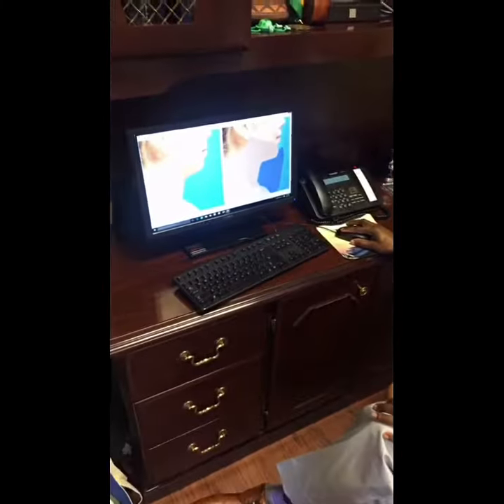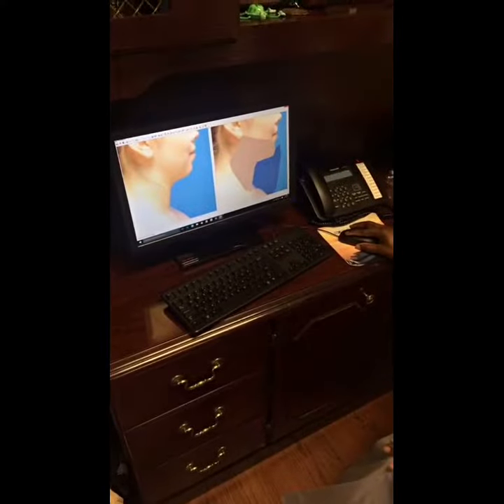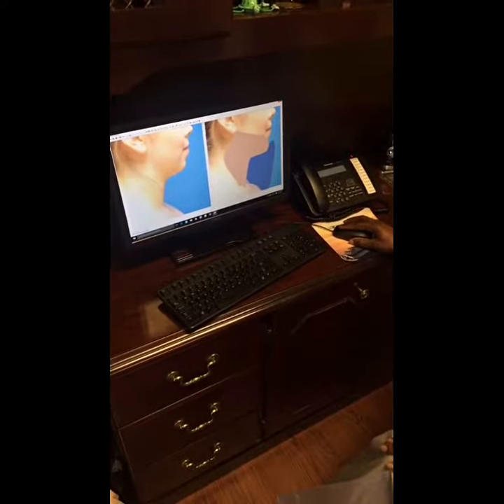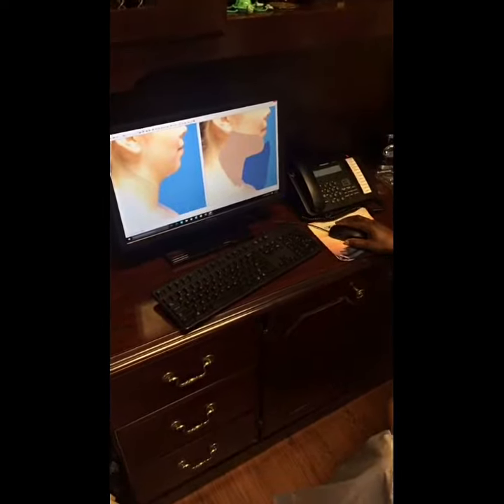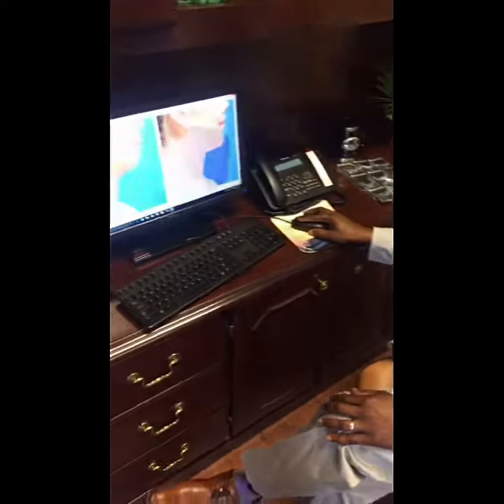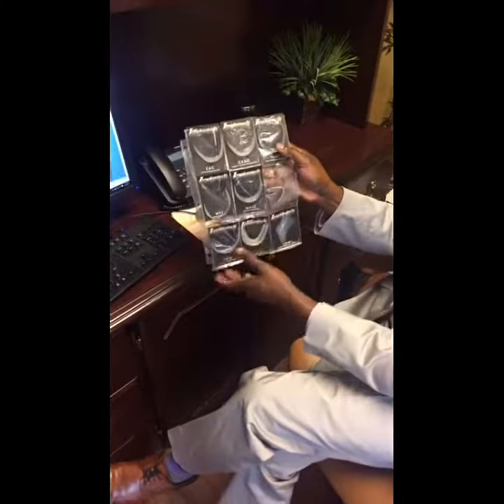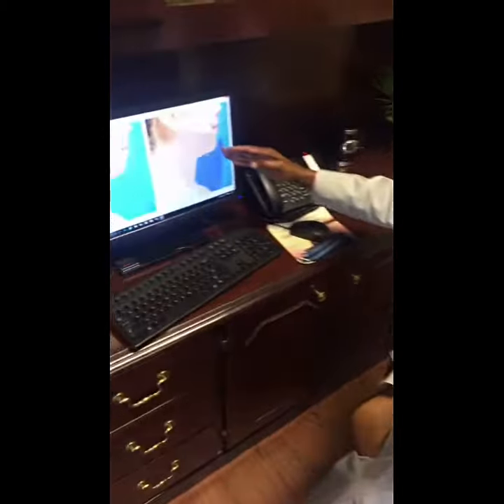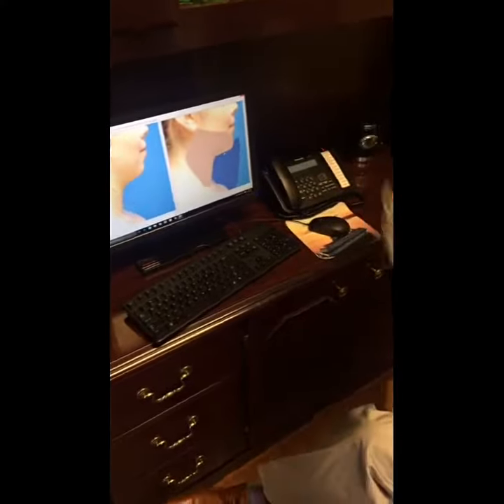Talking Chin Implants with Dr.Okoro